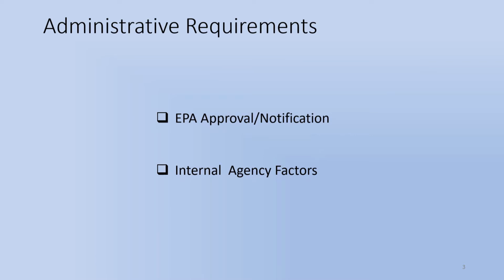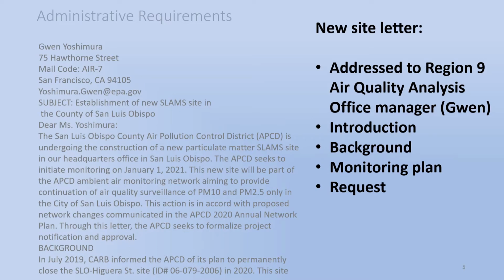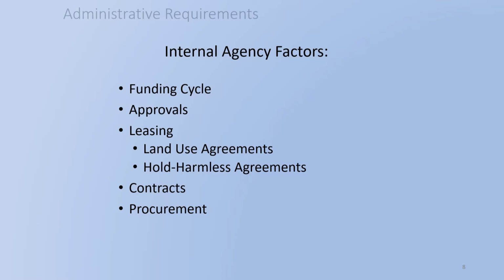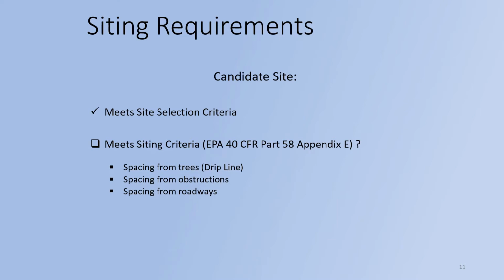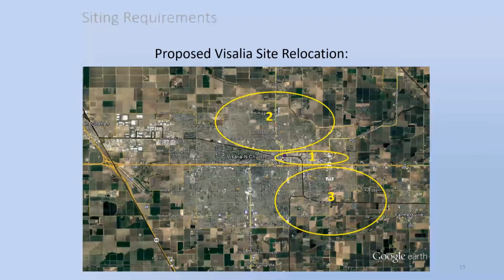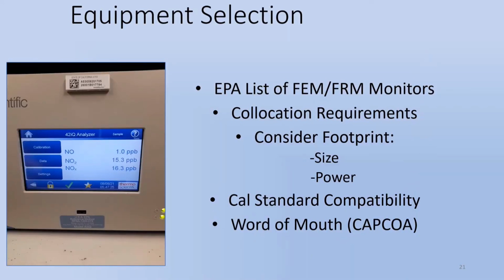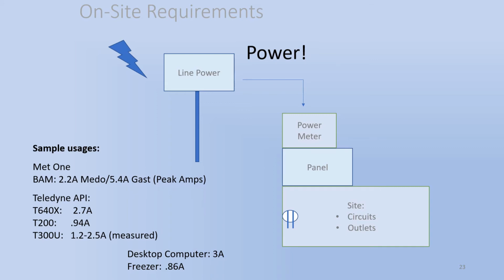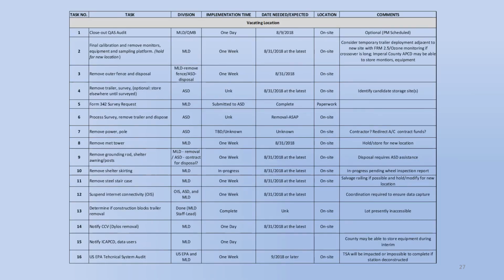2021 PQAO Training Day 1 - Station Selection and Set Up